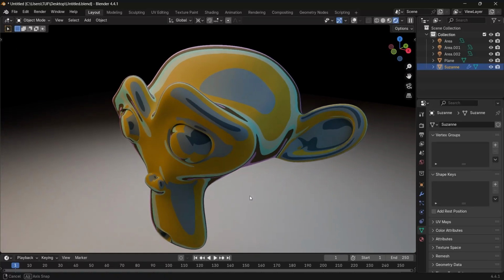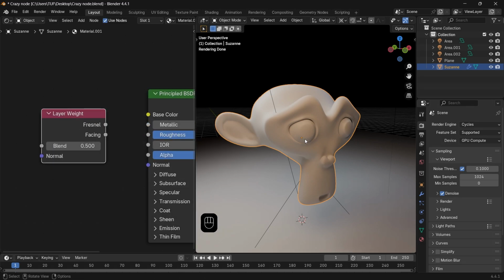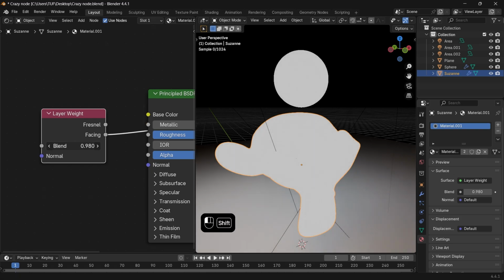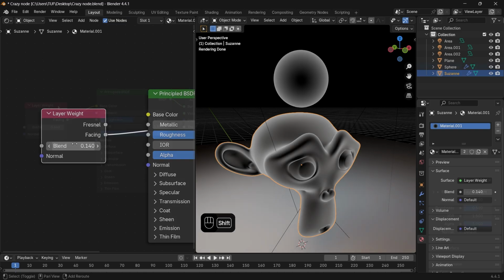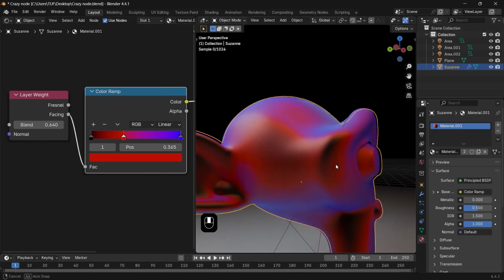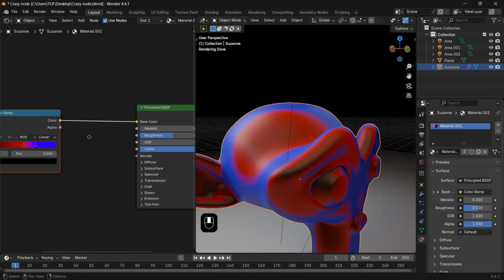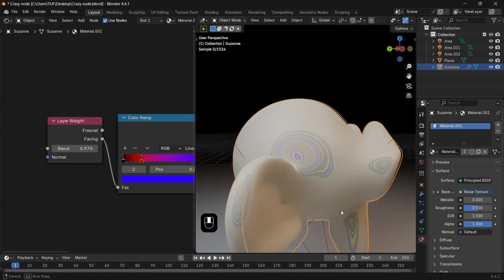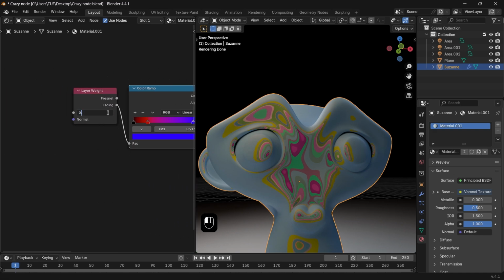Generate Procedural Patterns in Blender Nodes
Using the Layer Weight node in Blender to generate pattern and shapes!